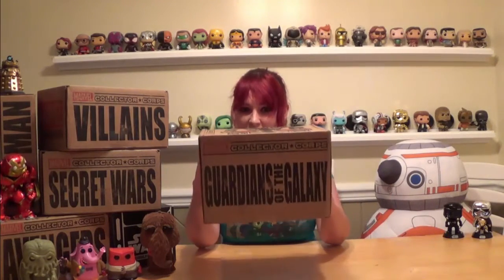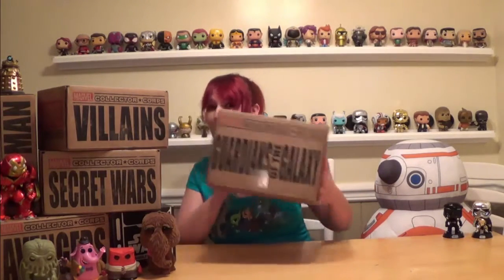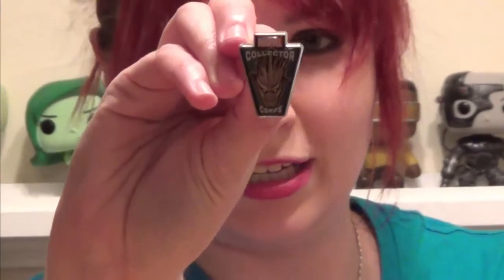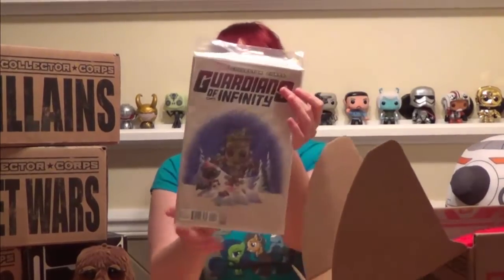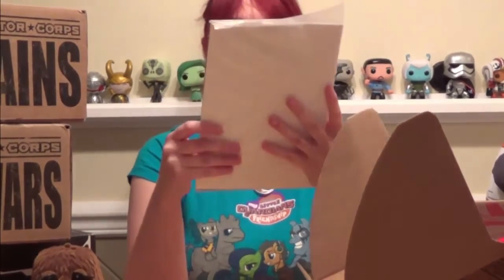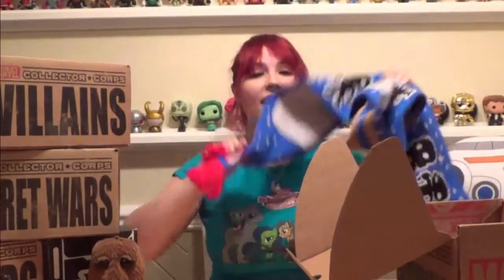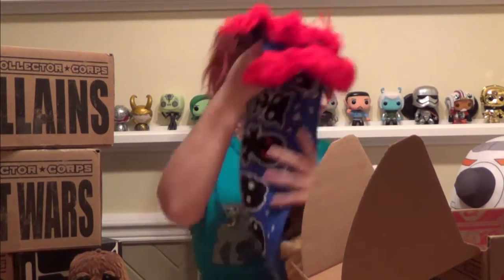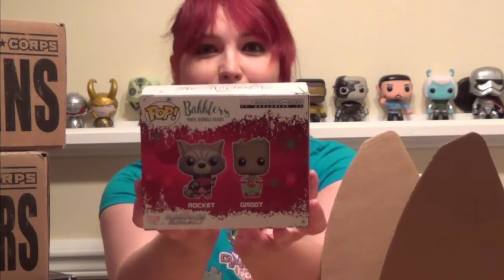Marvel Collector Corps Unboxing - December "Guardians" Box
This video contains a live unboxing of the December 2015 "Guardians" Marvel Collector Corps box. Unboxing videos always contain spoilers for the contents of the item being unboxed.